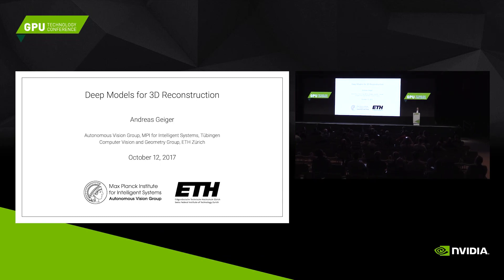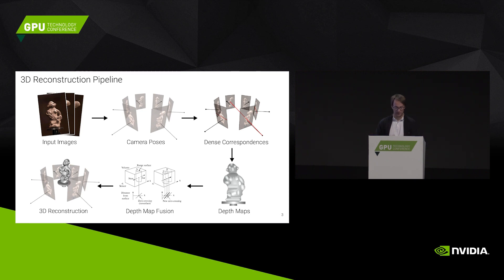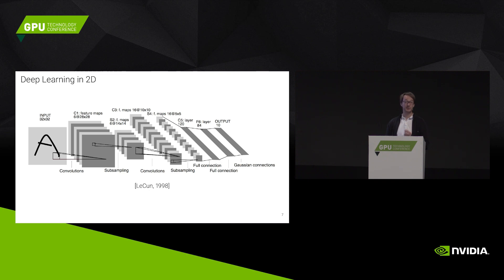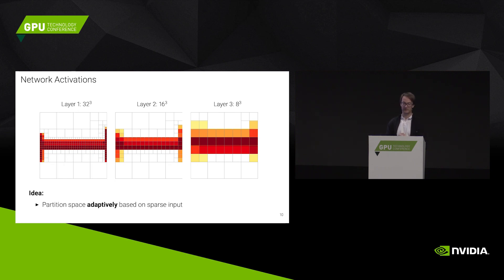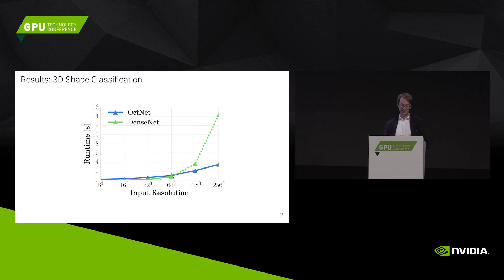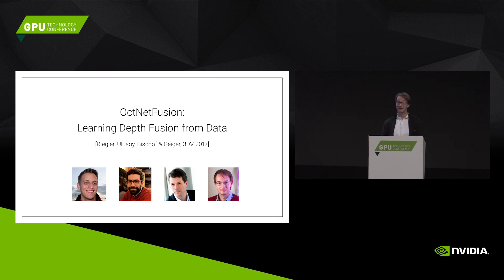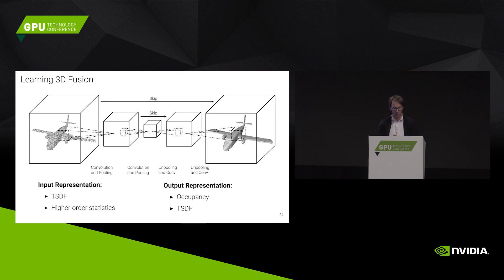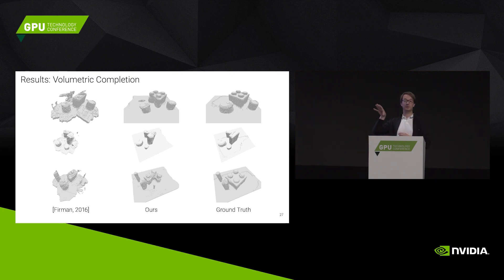Deep Models for 3D Reconstruction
My talk at NVIDIA GTC 2017